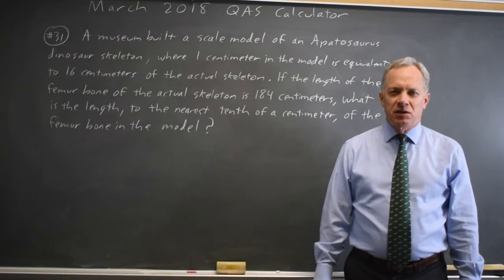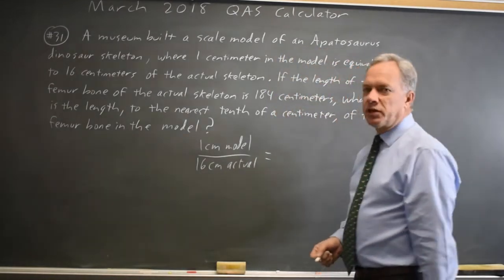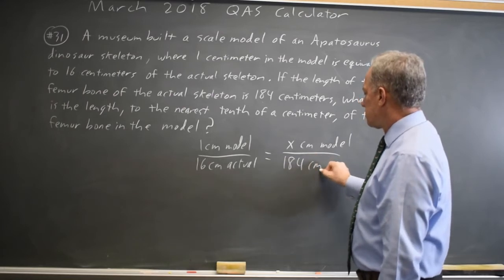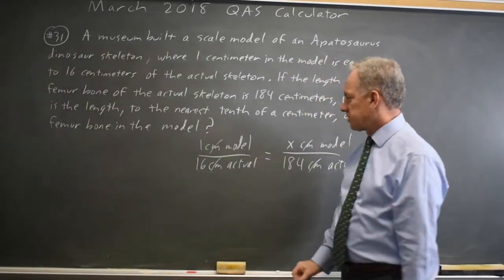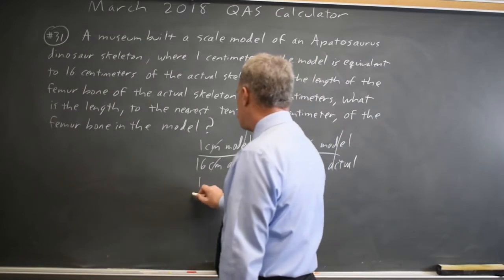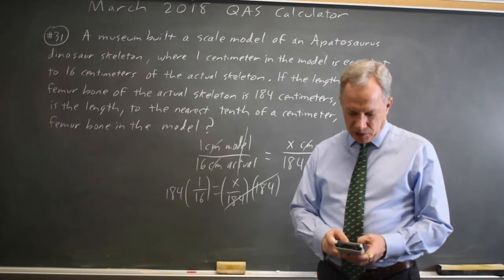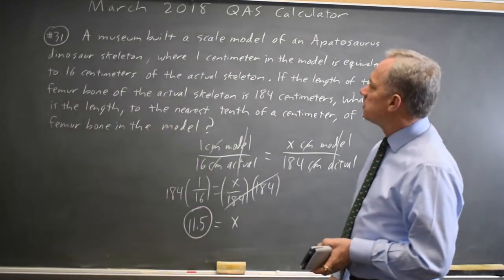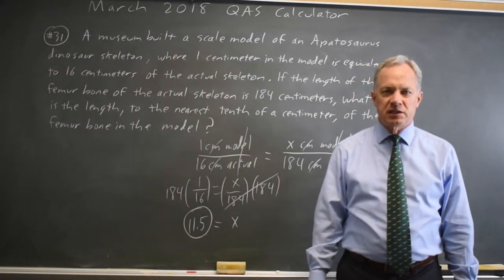March 2018: Scale model - question #4-31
A museum built a scale model of an Apatosaurus dinosaur skeleton, where 1 centimeter in the model is equivalent to 16 centimeters of the actual skeleton. If the length of the femur bone of the actual skeleton is 184 centimeters, what is the length, to the nearest tenth of a centimeter, of the femur bone in the model?